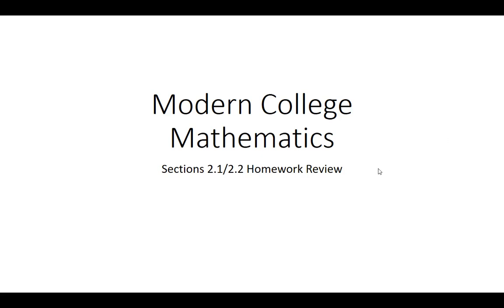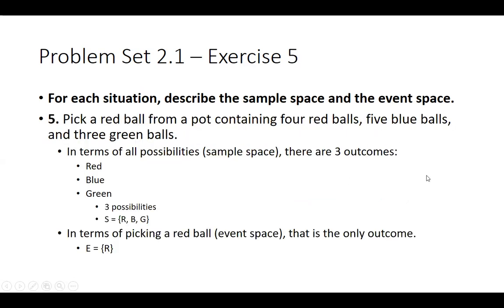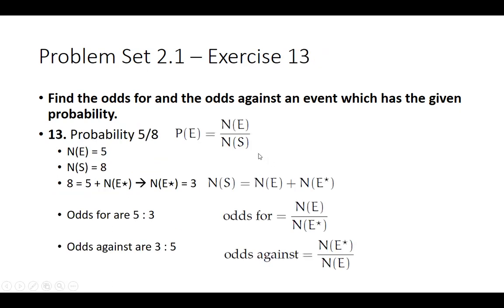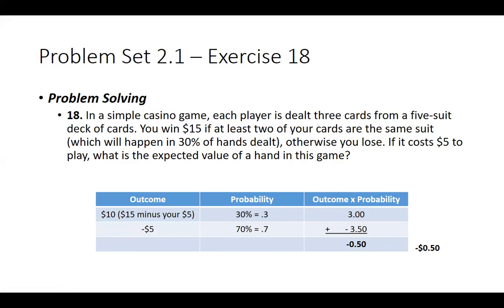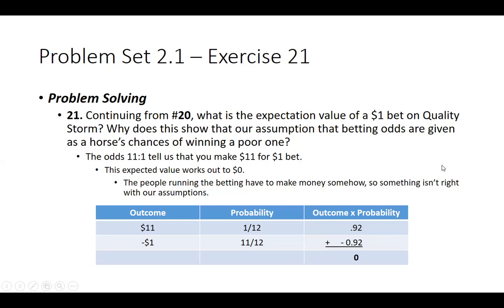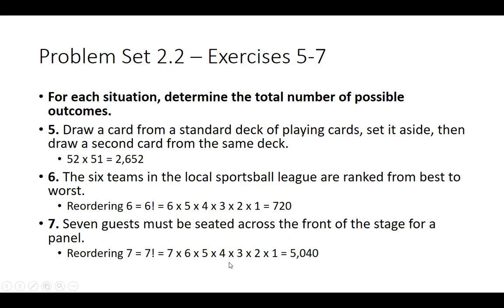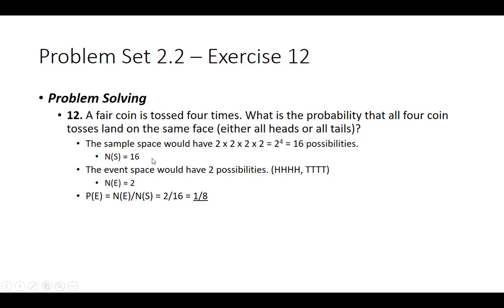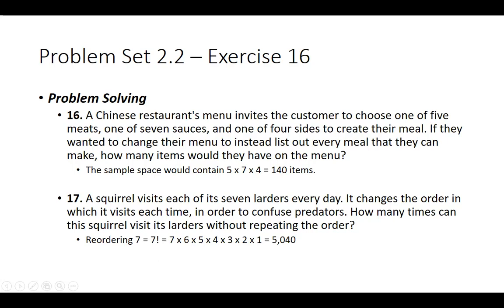MTH 161 - Lecture 9 - Sections 2.1 and 2.2 Homework Review